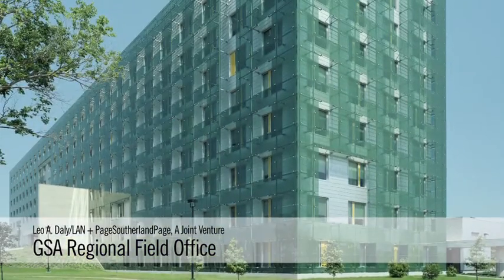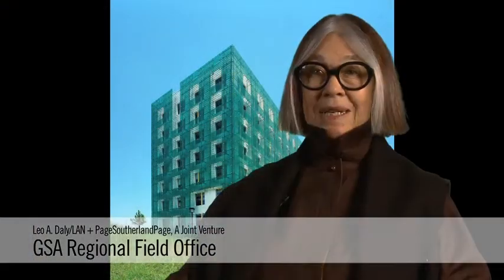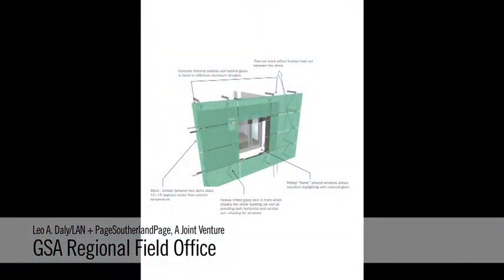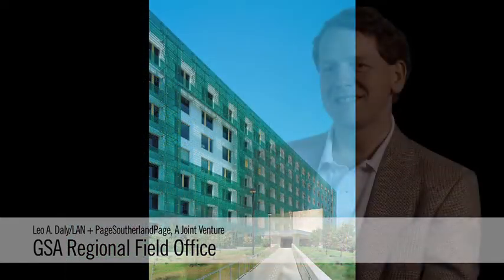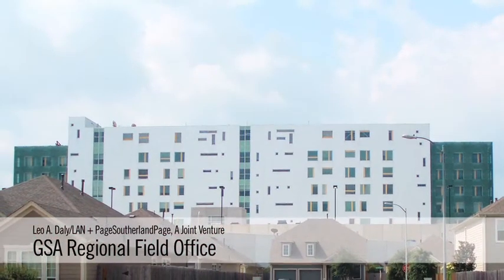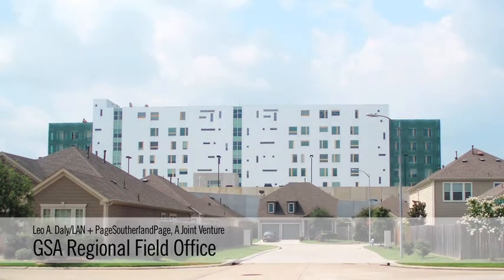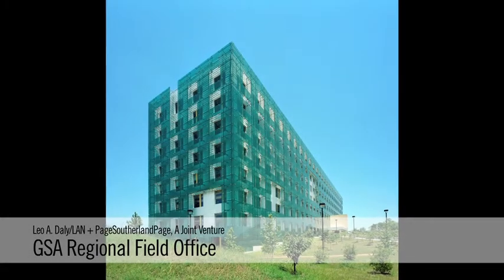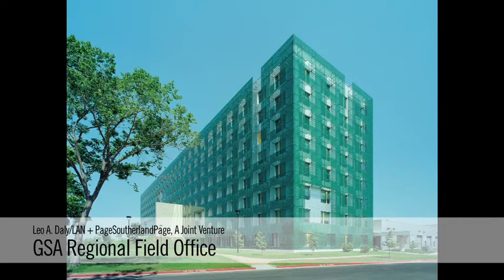GSA Regional Field Office: 2010 TSA Design Awards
U.S. General Services Administration Regional Field Office (Houston) by Page Southerland Page and Leo A. Daly

Eleven of 201 entries were selected for 2010 TSA Design Awards on May 21. Winning projects were recognized at a ceremony in San Antonio during the TSA Convention, Oct. 14-15. This video compilation of Juror comments was played during the awards ceremony. Jurors were Adèle Naudé Santos, FAIA, dean of MIT's School of Architecture and Planning, and a principal of Santos Prescott and Associates; Tom Phifer, FAIA, of Thomas Phifer and Partners in New York; and Edward Bosley, director of the Gamble House in Pasadena, Calif., and an art historian on the faculty of the University of Southern California's School of Architecture. Awarded projects are also featured in the September/October issue of Texas Architect. Cinco Camp (Brewster County) by Rhotenberry Wellen Architect

Eleven of 201 entries were selected for 2010 TSA Design Awards on May 21. Winning projects were recognized at a ceremony in San Antonio during the TSA Convention, Oct. 14-15. This video compilation of Juror comments was played during the awards ceremony. Jurors were Adèle Naudé Santos, FAIA, dean of MIT's School of Architecture and Planning, and a principal of Santos Prescott and Associates; Tom Phifer, FAIA, of Thomas Phifer and Partners in New York; and Edward Bosley, director of the Gamble House in Pasadena, Calif., and an art historian on the faculty of the University of Southern California's School of Architecture.